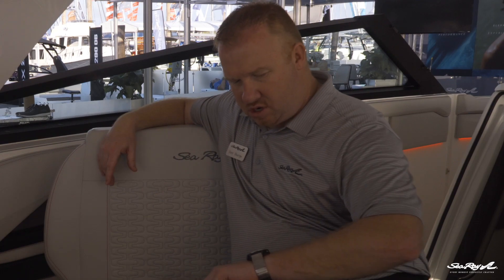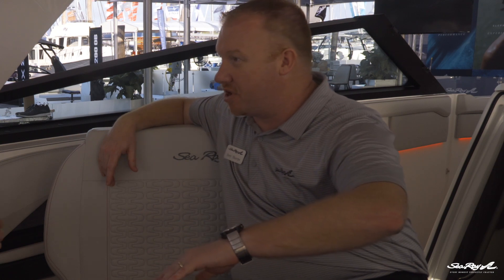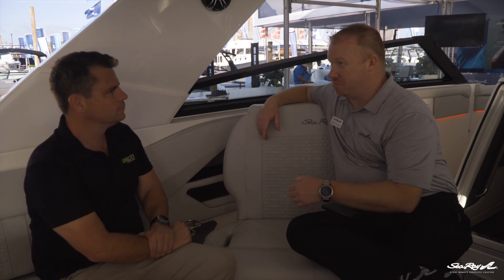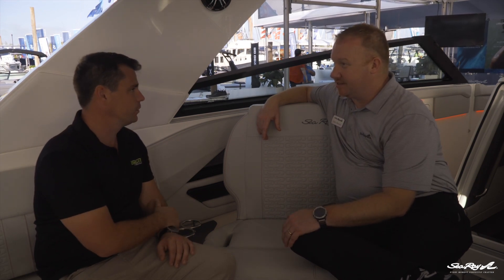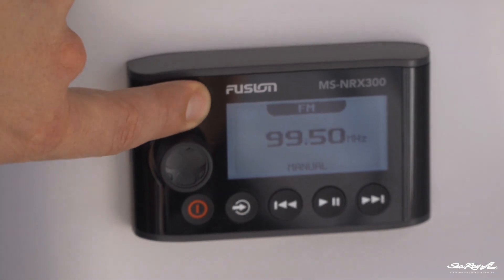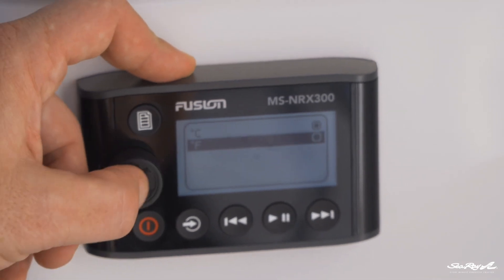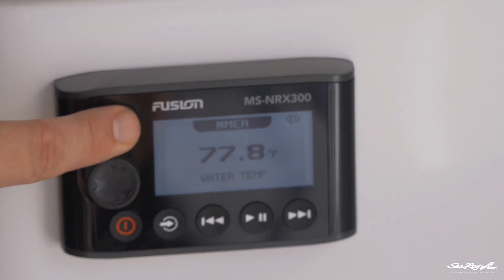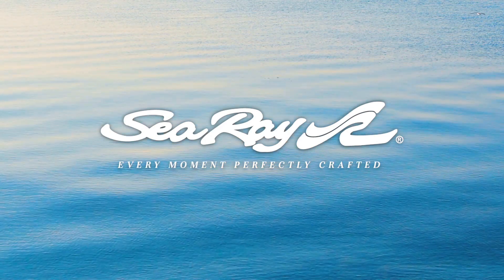Fusion Link on Sea Ray Boats | How-To Tips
Intro
Fusion Link overview 0:53
Fusion Link remote setting options 2:35
How to use Fusion Link on remotes 4:00